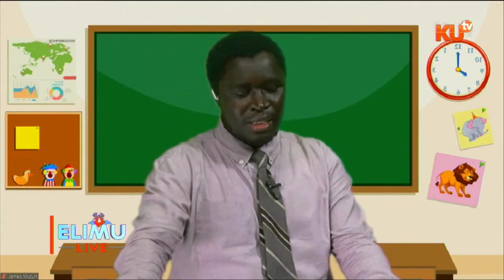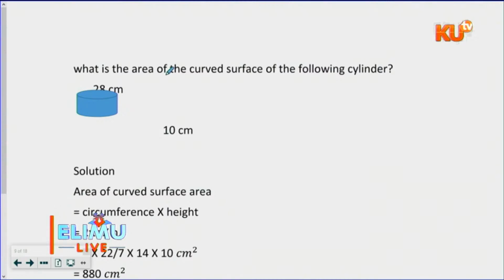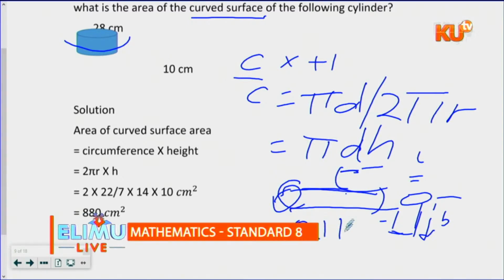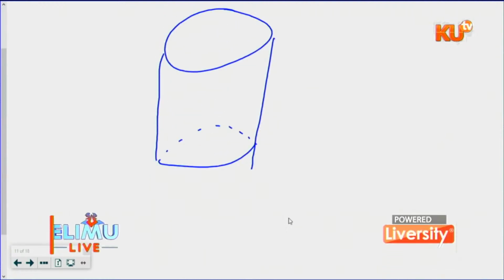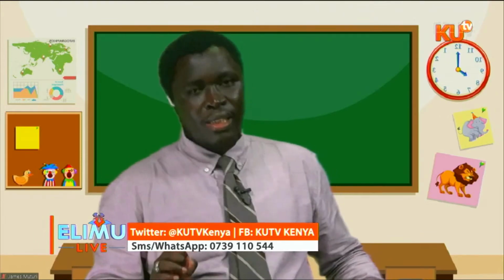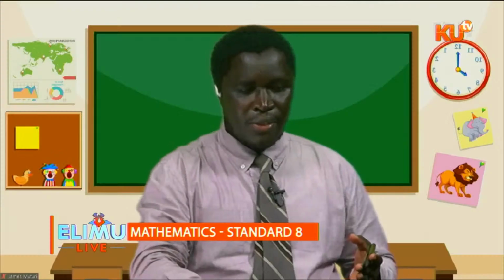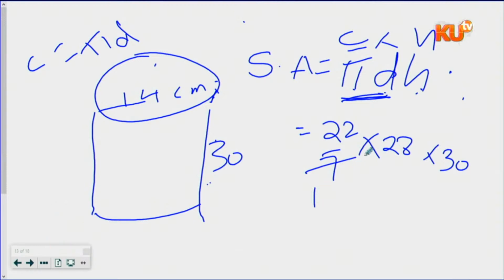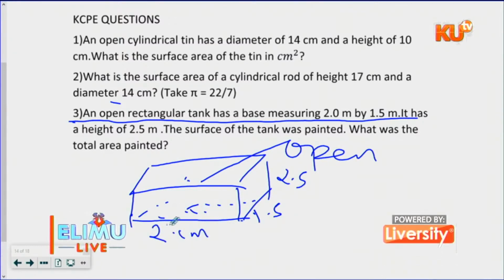ELIMU MATHS :SURFACE AREA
BY TR. JOHN ODHIAMBO